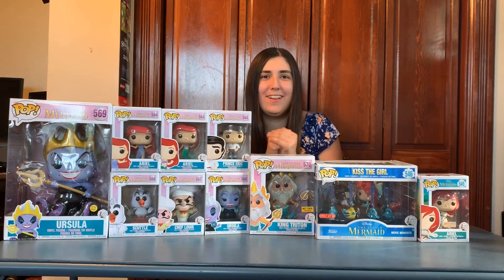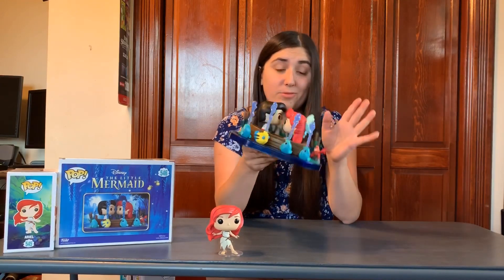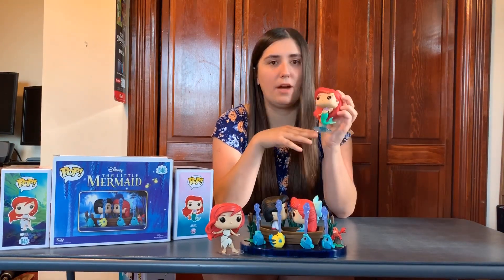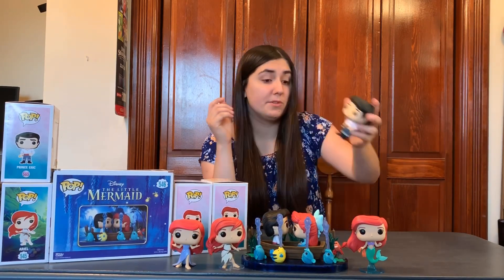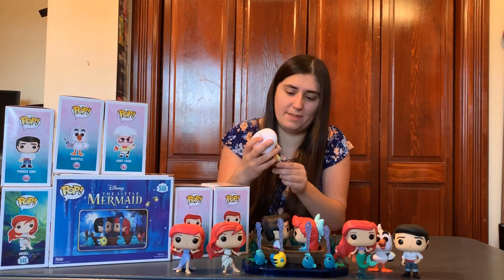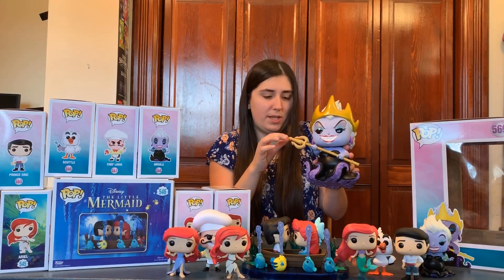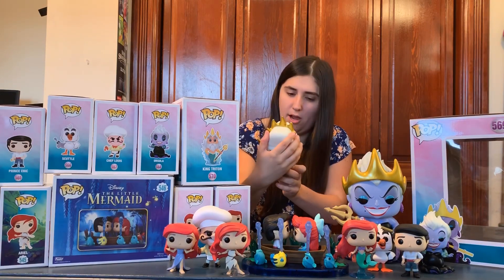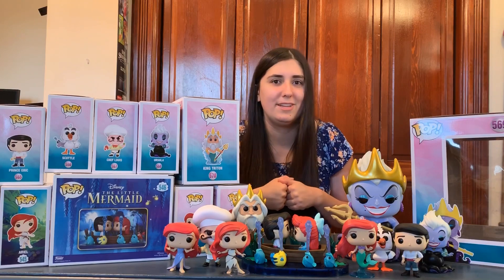The Little Mermaid 30th Anniversary Pop Funko Set Review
Check out the newest pops from The Little Mermaid! These pops are dedicated to the 30th anniversary of the film.